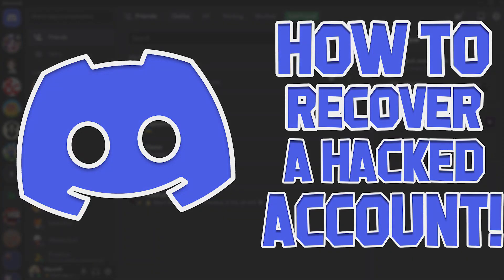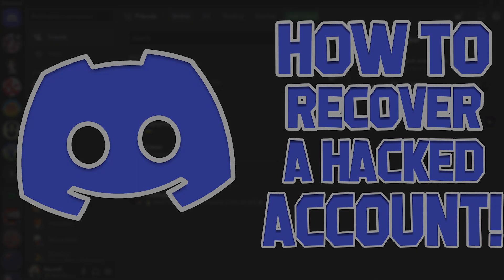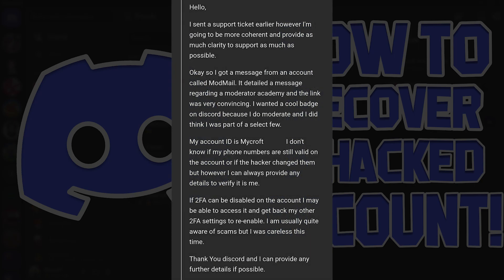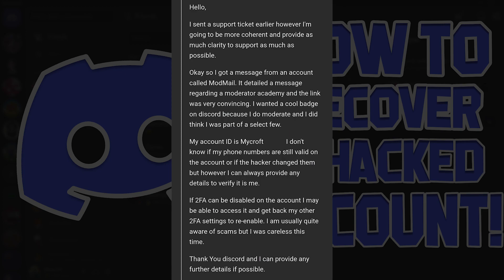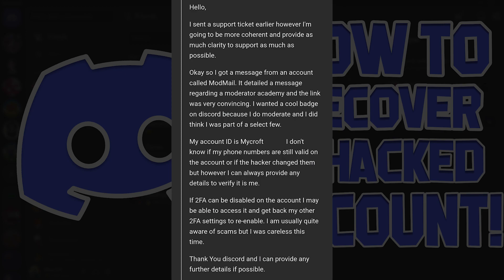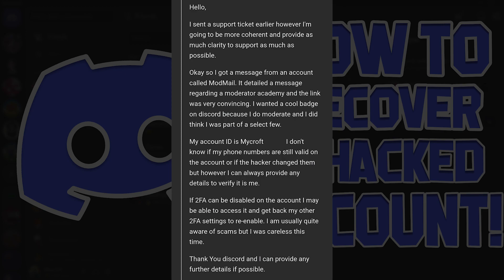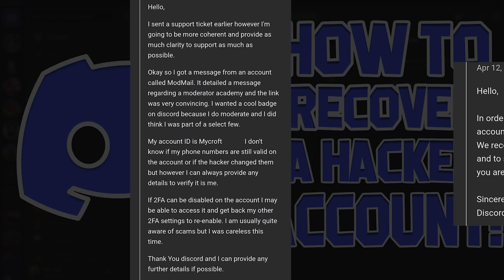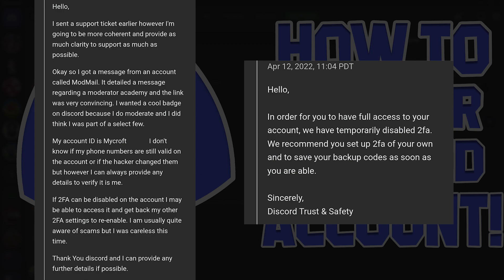(2022) How to RECOVER a HACKED Discord account!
LINKS